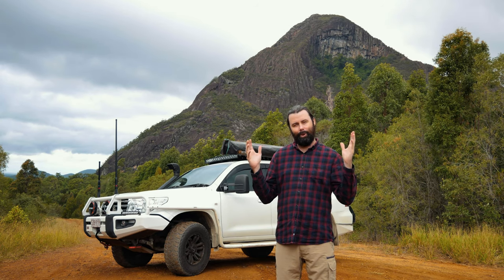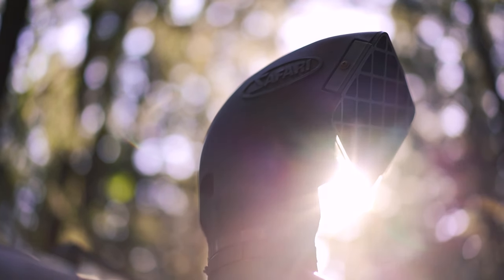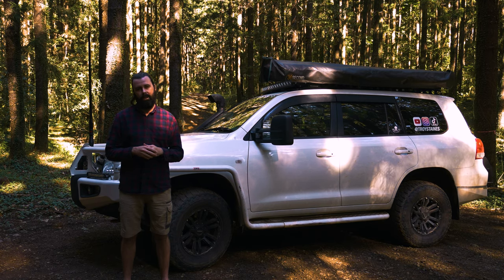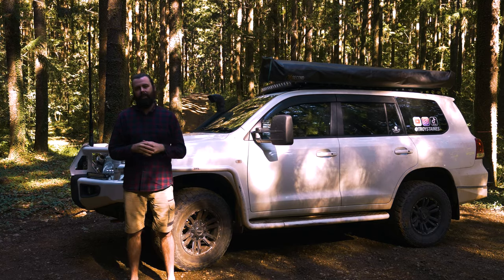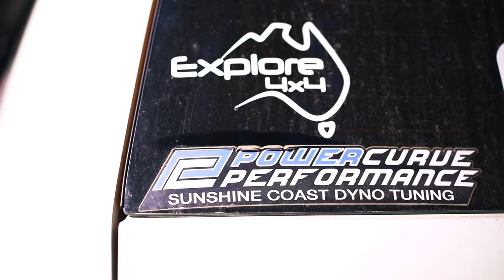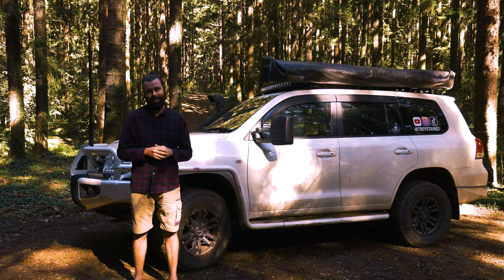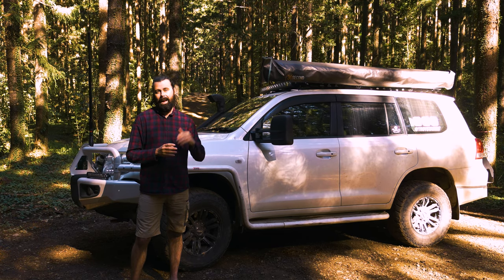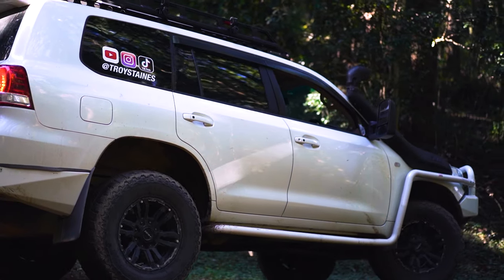200 Series Landcruiser Build - Episode IV Driveline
Thanks for checking out the fourth episode of my mini series review of my Toyota Landcruiser 200 Series touring build that I've completed over the past 4 years.  In this episode I focus on the driveline of the 200 - talking about motor and transmission mods.

Each week I'll be uploading a new episode and going in-depth with what modifications I've done, and the experiences I've had.  Hopefully you find this informative and please, any questions put them below and I'll get back to you!